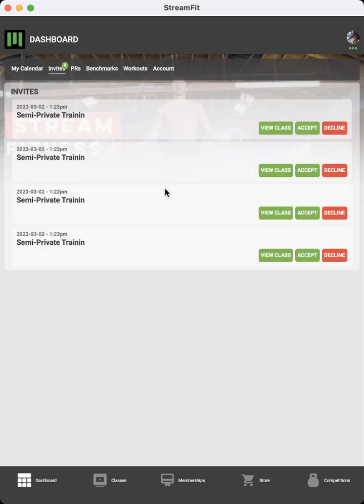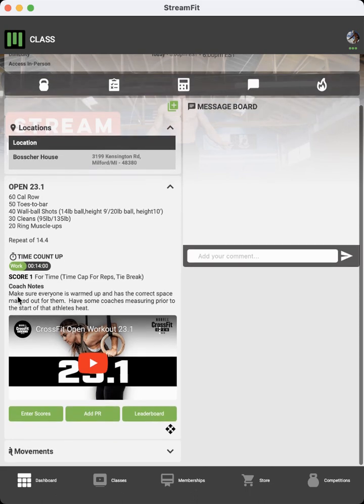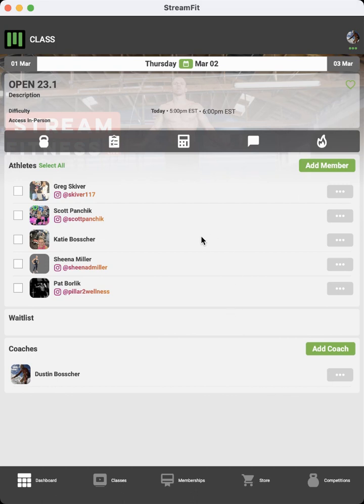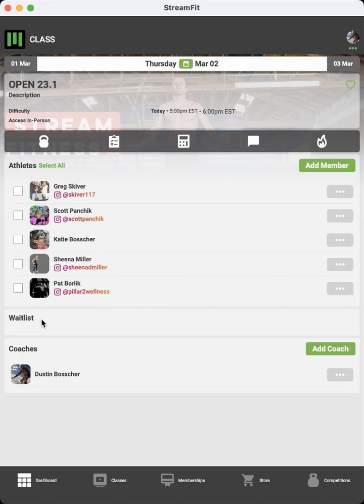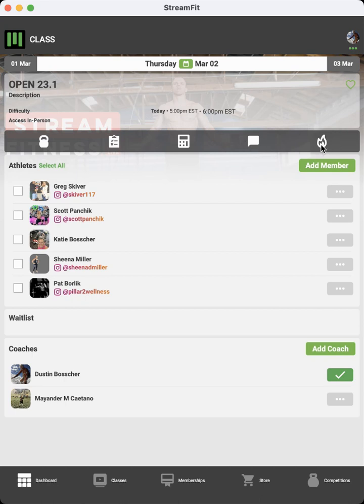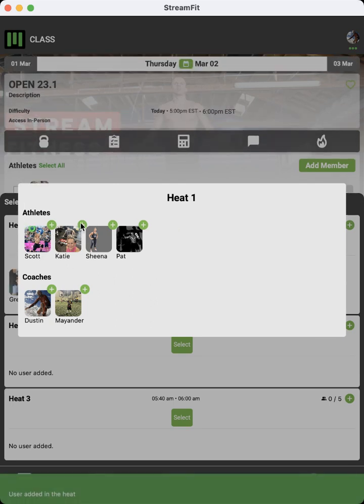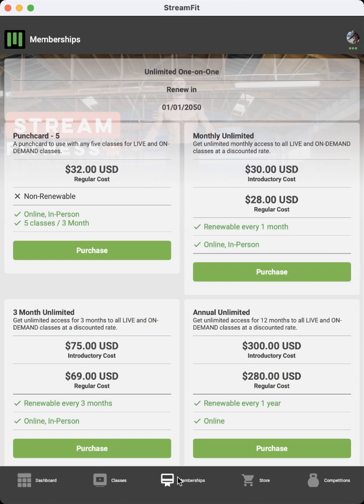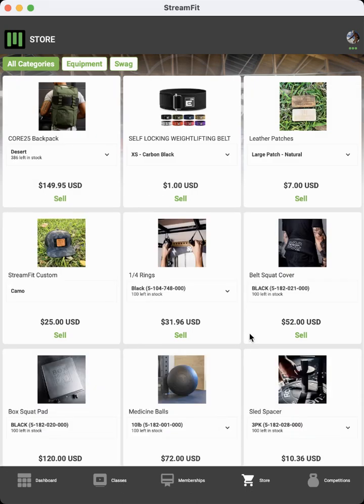Coaches App Demo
For coaches to learn the basics of using the app from a coaching perspective.